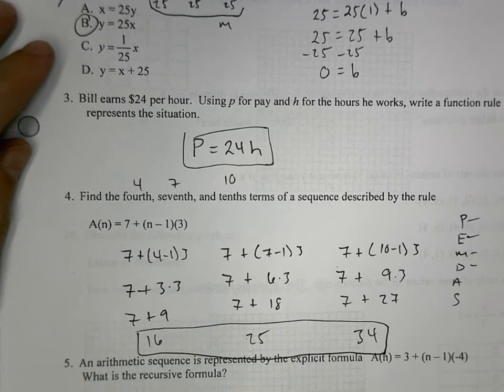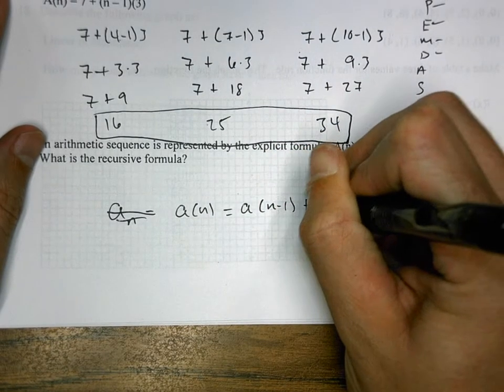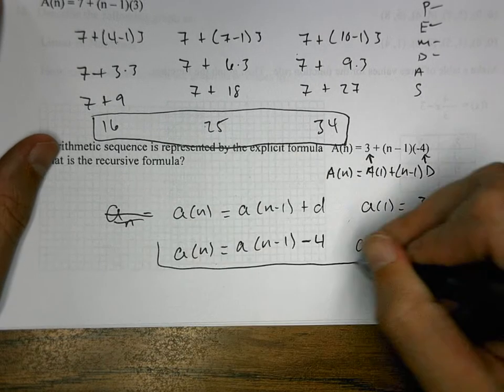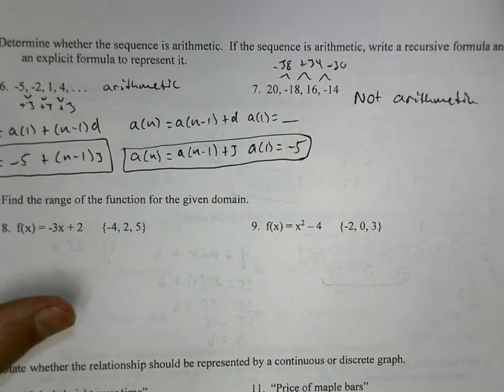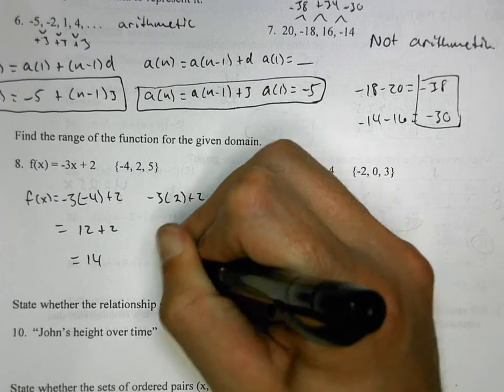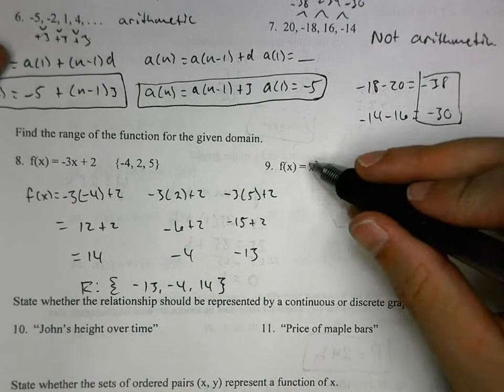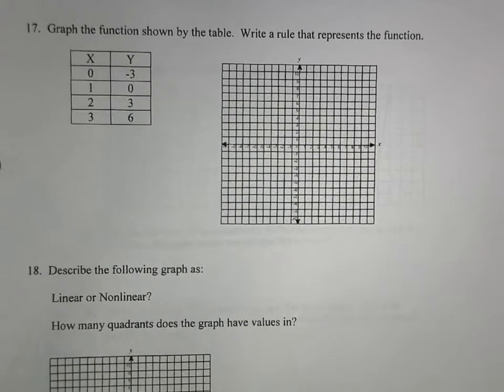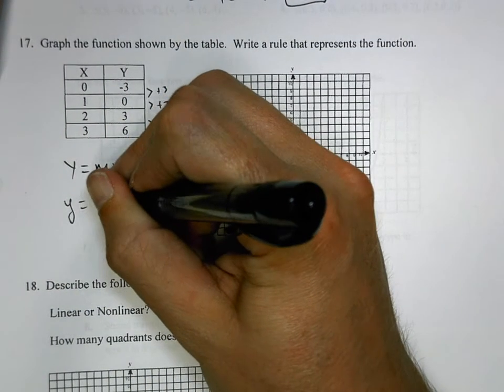Math 1 Unit 2 Practice Test